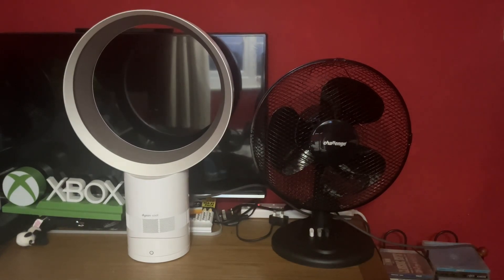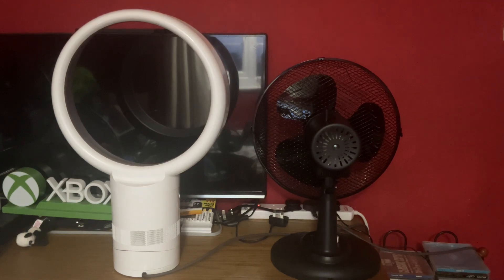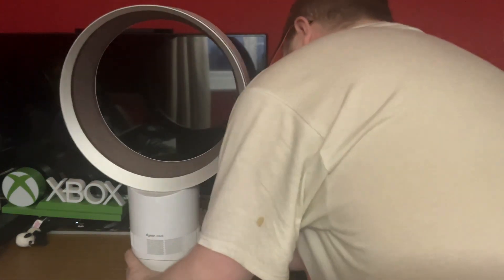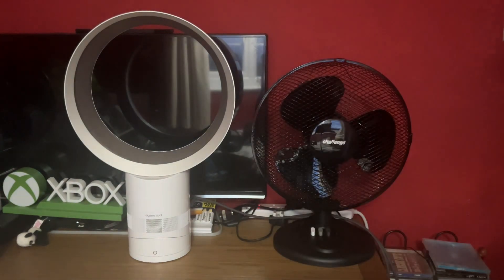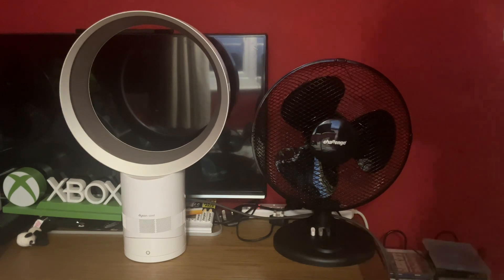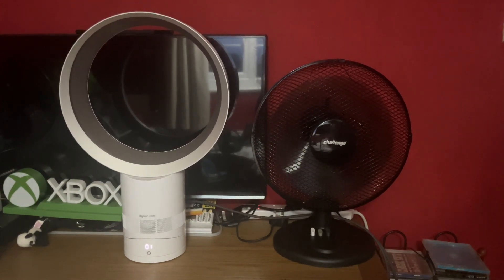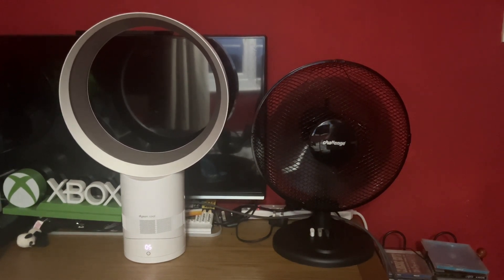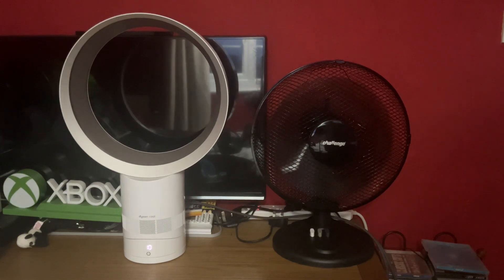Dyson 12 inch silver & white desk fan VS Challenge 12 inch black desk fan